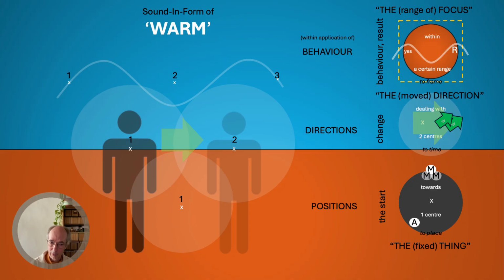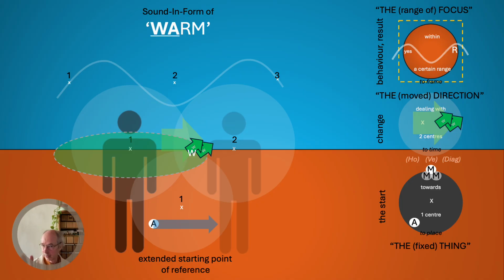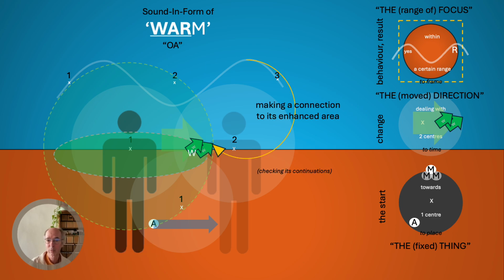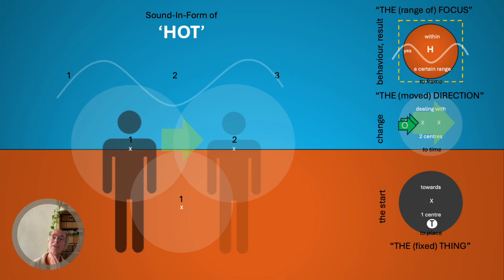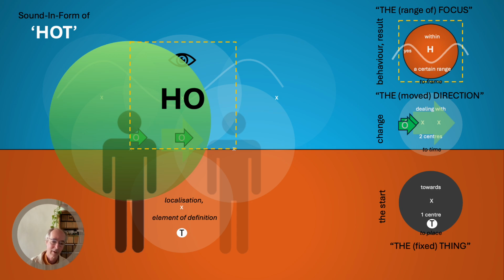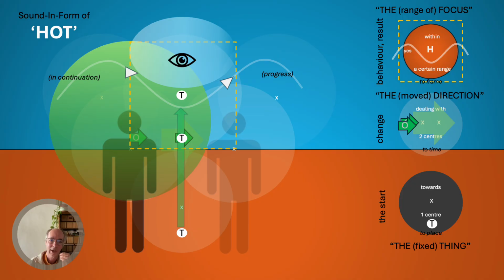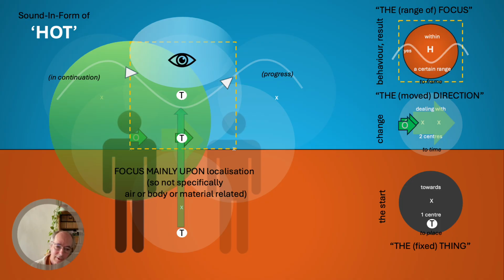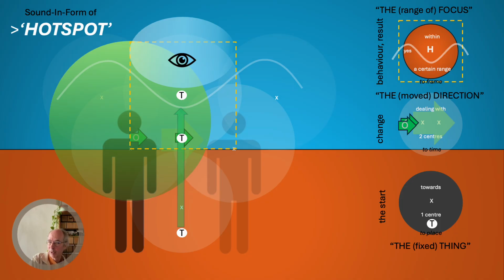WARM and HOT: the meaningful letter focus performance in these words.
Based upon the Sound-In-Form theory, each letter can be discovered as a meaningful focus suitable for the description of the content of the word.